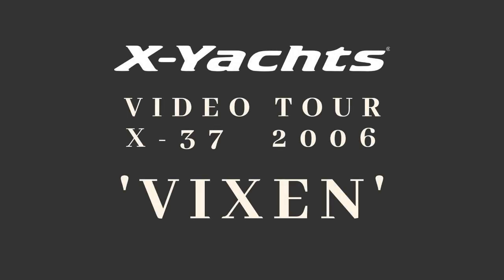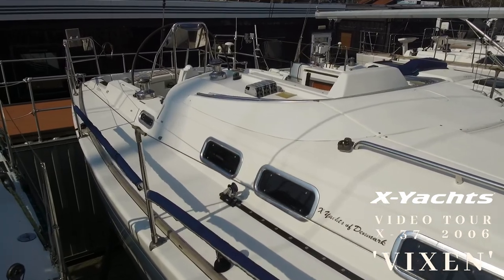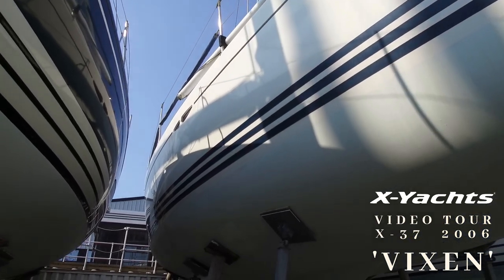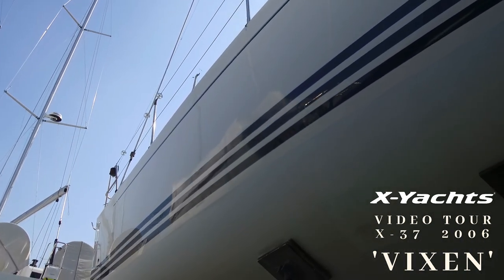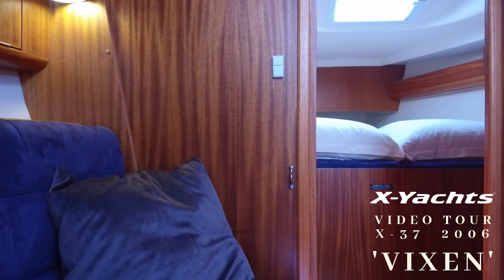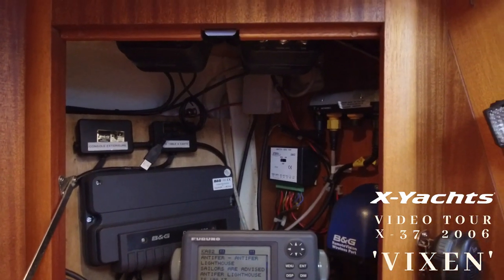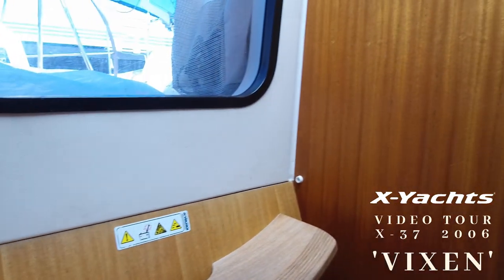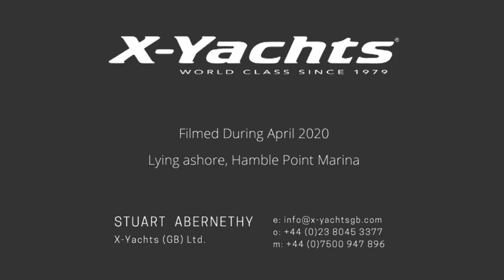NOW SOLD. X-Yachts (GB) Ltd Video Tour of X-37 "Vixen". NOW SOLD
NOW SOLD

SUMMARY
X-37, build number #65, commissioned 2006. White hull blue X-Yachts stripes, with 2.30m L-shaped keel. Standard aluminium, mast furling forestay, and race forestay option. Teak in cockpit and bathing platform with white nonslip on side decks and coachroof top. Below decks she has two cabins, with one heads, classic layout with U-shaped galley and owner's berth forward.

⇐Please contact Stuart Abernethy for full and detailed pdf specification⇒

Owner's Comments
Having owned an X-37 (hull no 25) from new in 2005, circumstances put me out of ownership for a while. When able to return to ownership another X-37 was an obvious choice. Vixen(#65) sails impeccably - during the summer we had 6.38 knots of boat speed in 7 knots of true wind!
We have based her in the Solent and cruised her short-handed to the West Country, Channel Islands and North and South Brittany.
She is an elegant and very comfortable boat who looks after her crew in all conditions. She is available for sale so that we can move to a larger boat for longer distance cruising as retirement approaches.
In our ownership she has been wintered ashore at X-Yachts facility with all maintenance done by X-Yachts.